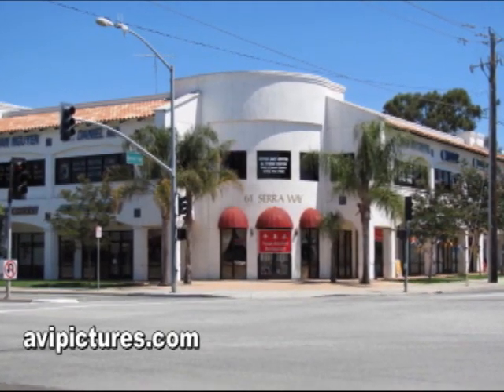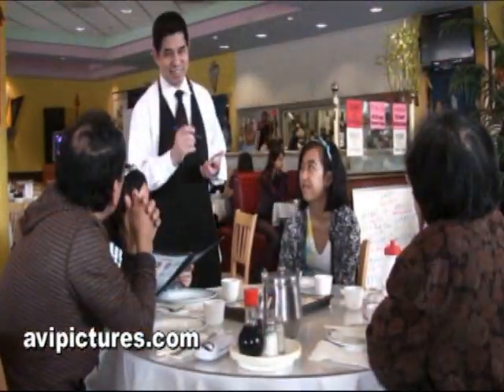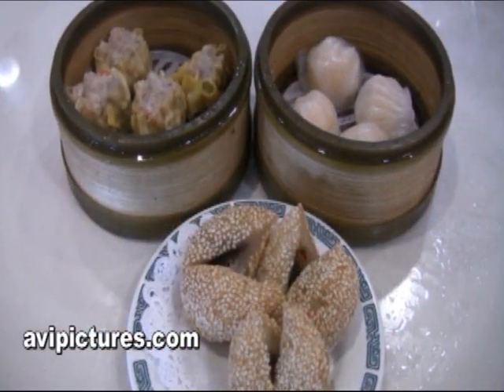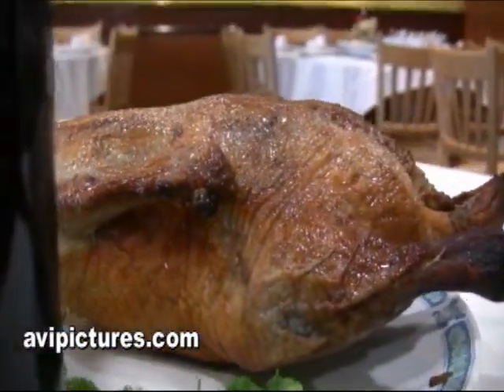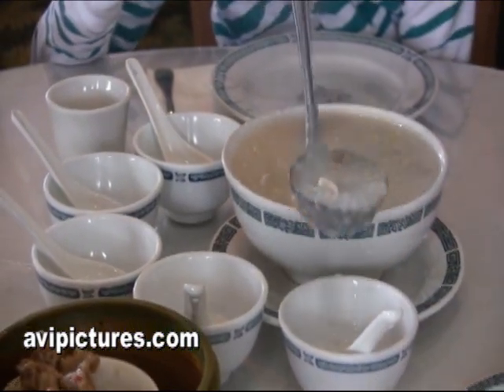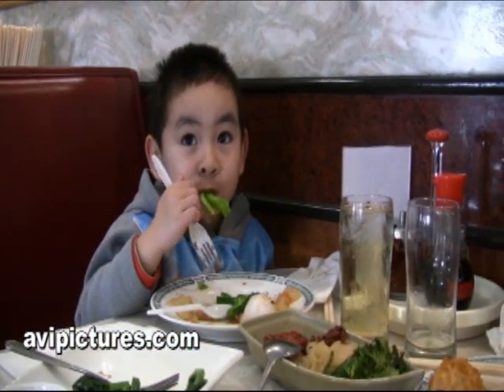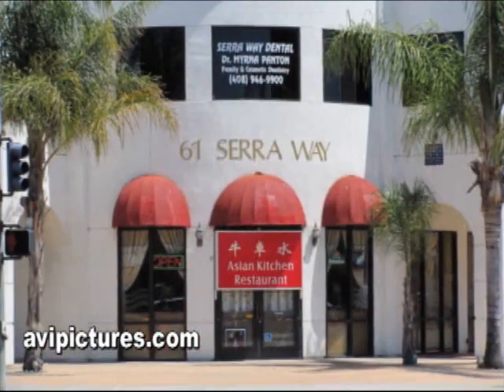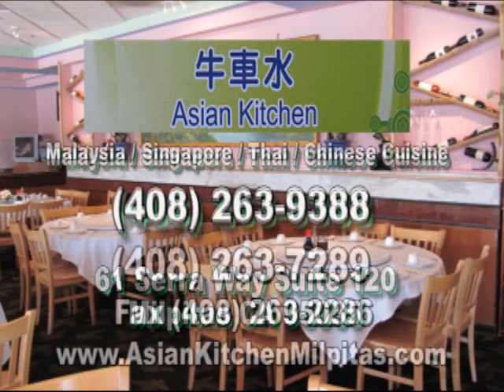Asian Kitchen In Milpitas, Ca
This is a show case of Asian Kitchen in Milpitas. Featuring their vast selection of  dim sum, soups, bbq dishes and so much more.